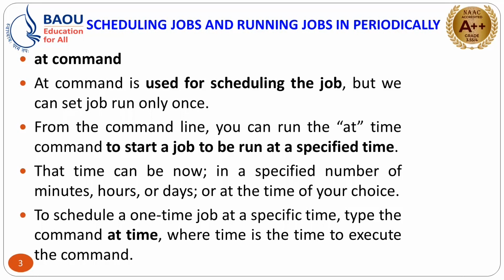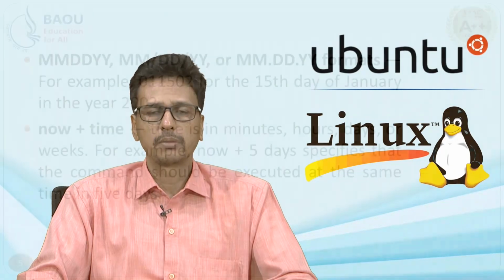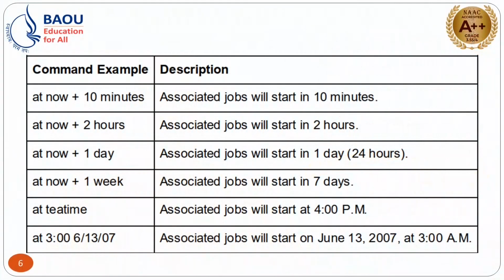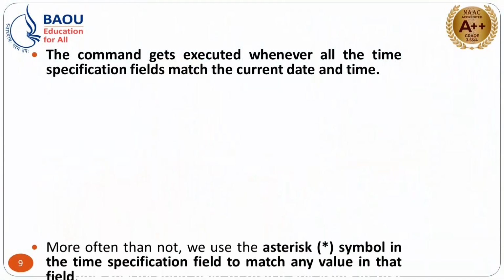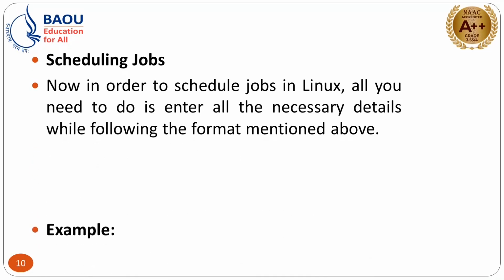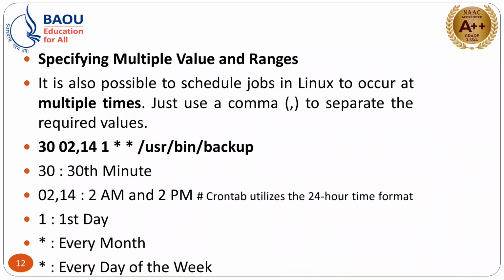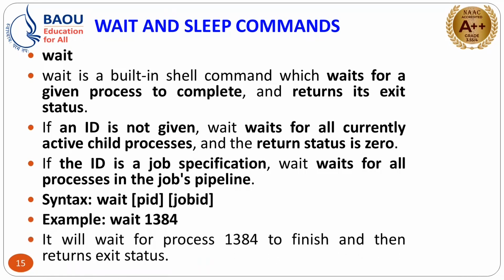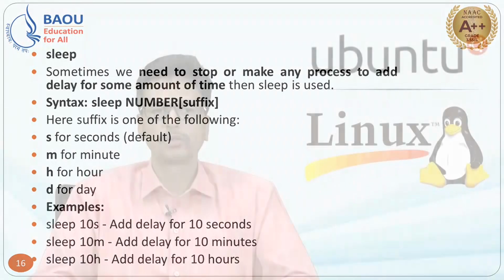MSCIT -104, BLOCK-04, UNIT -01, Process Management and Related Commands (Part-2)